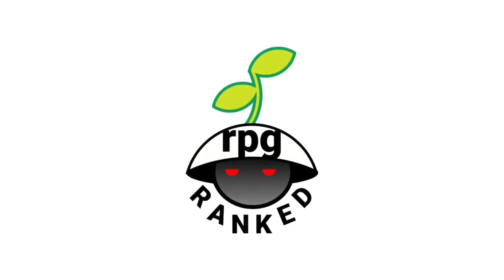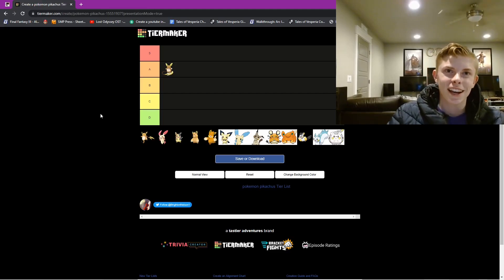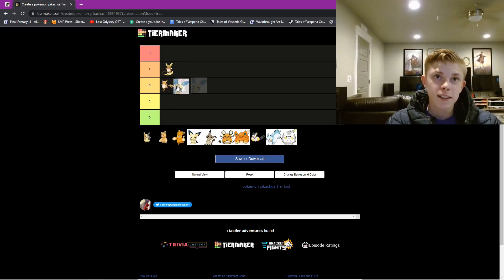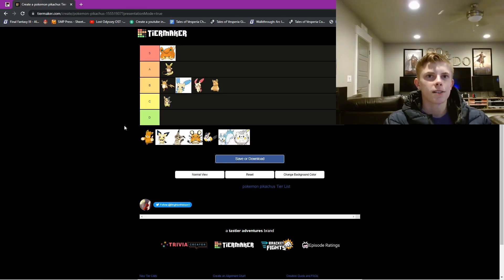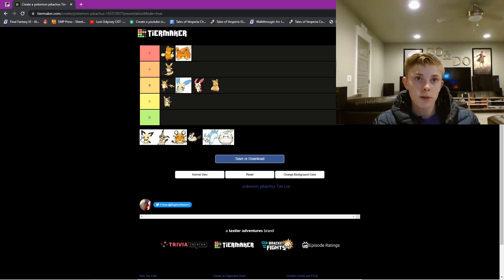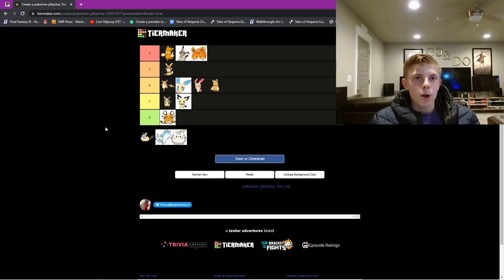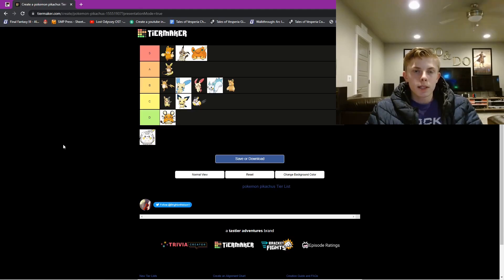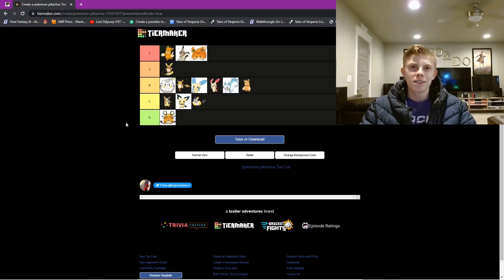Pokémon: All Pikachu Clones RANKED! from WORST to BEST (Pokémon Tier List)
In today's video, RPG Ranked presents: Pokémon: All Pikachu Clones RANKED! from WORST to BEST (Pokémon Tier List).

This video will also include the evolutions of Pikachu, such as Pichu and Raichu.

Tell us down in the comments below which of these Pokémon is your favorite! Is it Pawmot? Dedenne? Emolga? Pichu? Morpeko? Pawmo? Pawmat? Pawmi? Alolan Raichu? Togedemaru? Pachirisu? Pichu? Raichu? Minun? Plusle?

Credits:

Presenter: Trent Andrus
Editor: Brighton Nelson
Artist: Trent Andrus